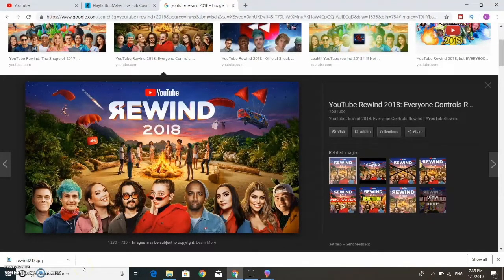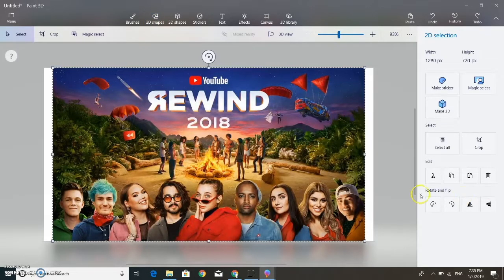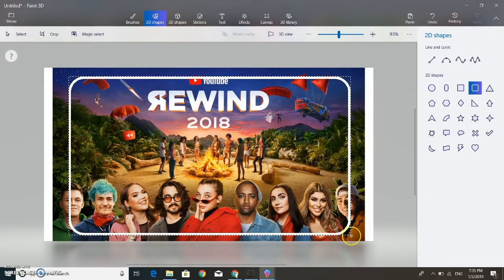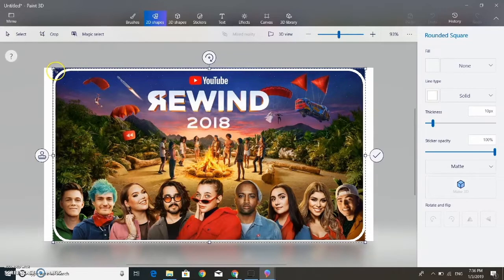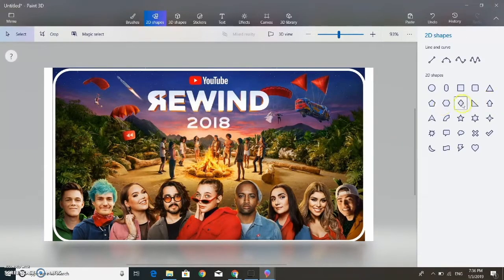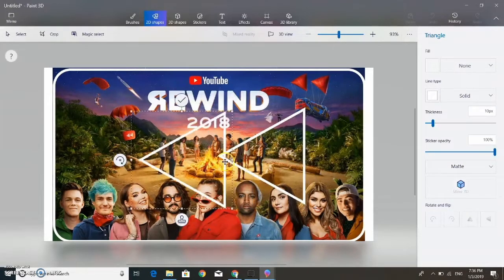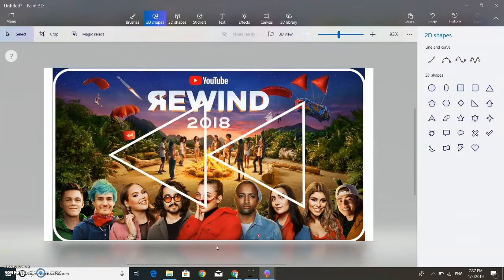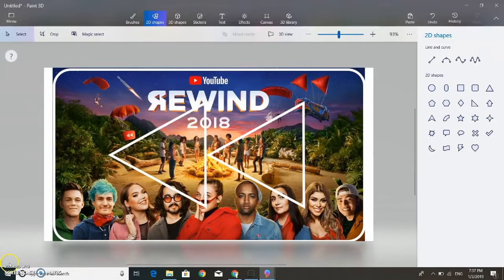YouTube Rewind 2018 Playbutton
The time has come...
This is the YouTubeRewind Playbutton accompanied by some other stuff...

IMPORTANT: Everything i make in my videos is based off the Youtube play button design